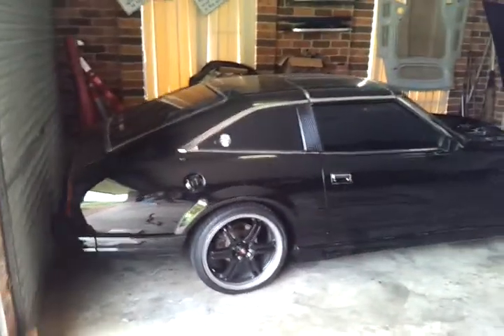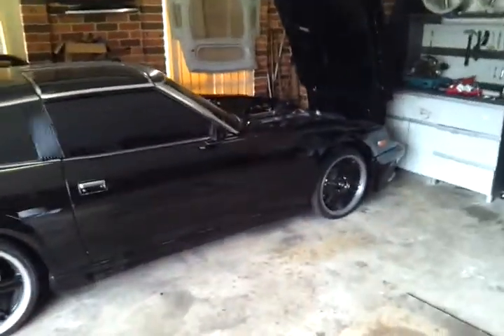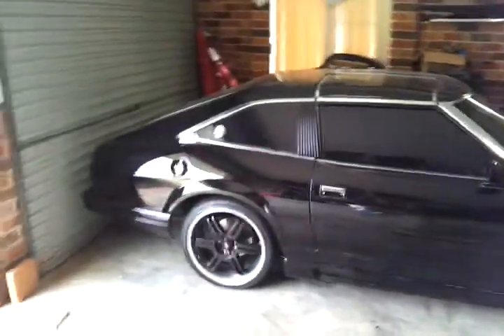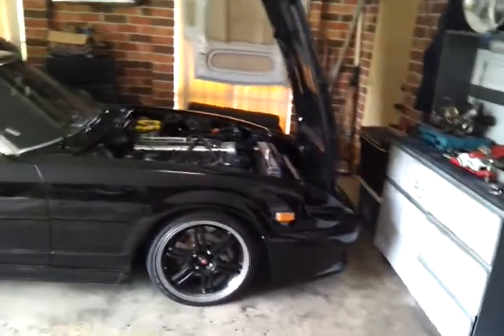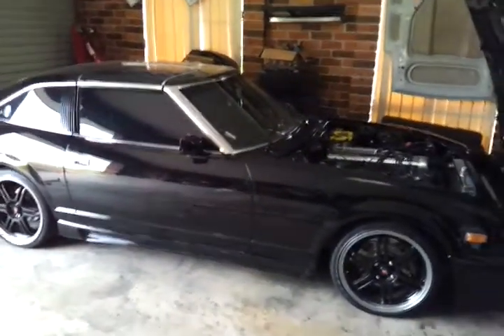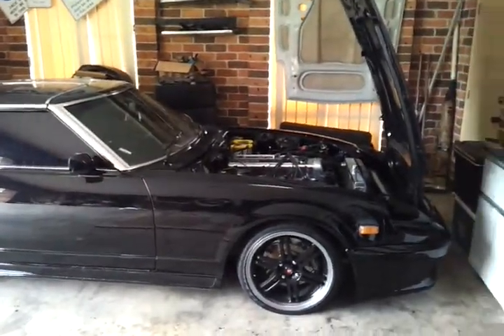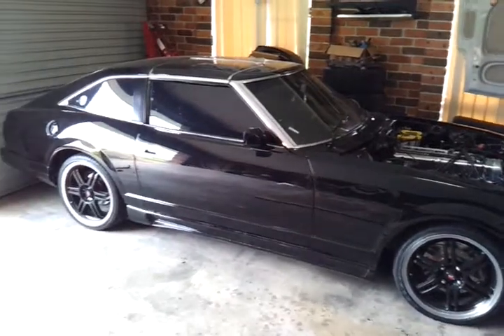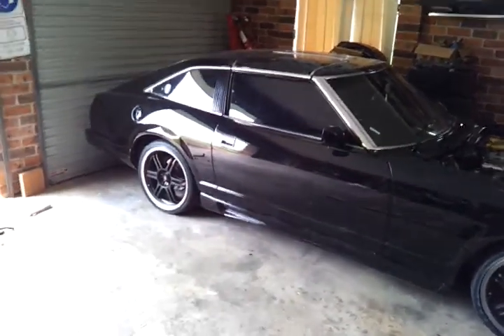280zx turbo Australian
280zxt